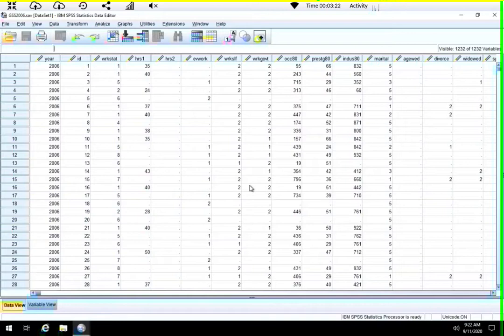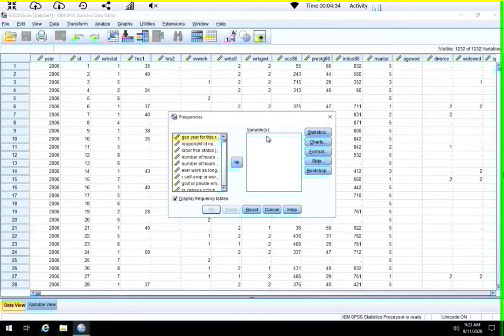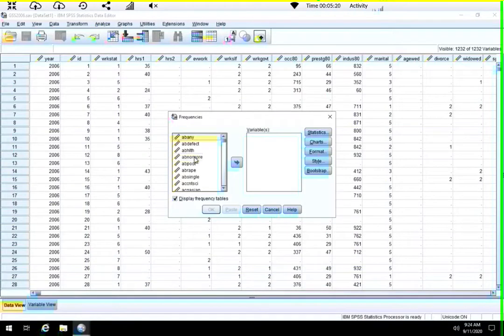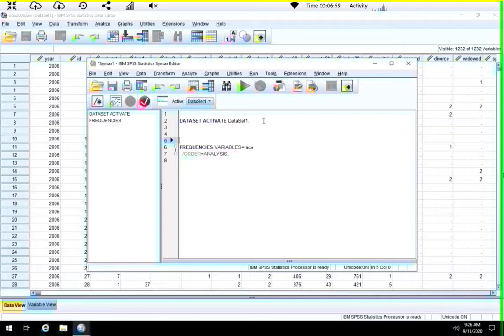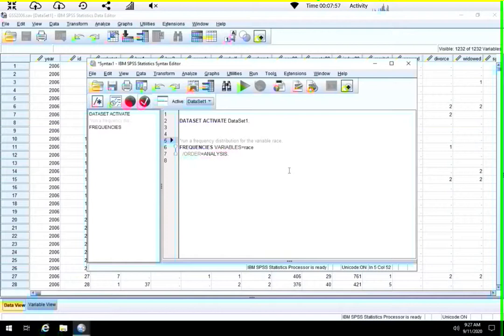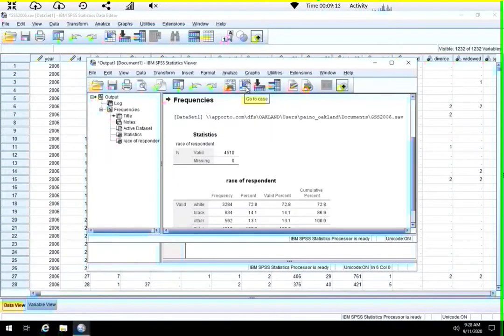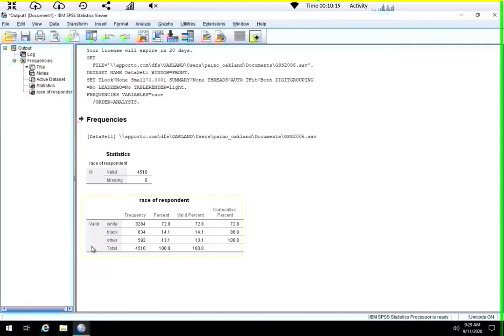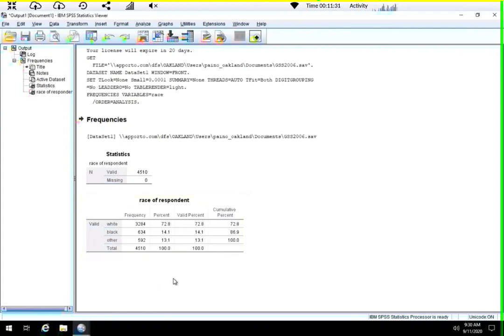SPSS Frequency Distributions using Dropdown Menus